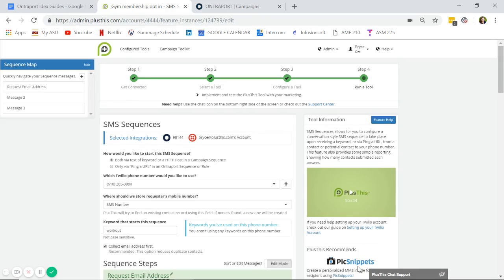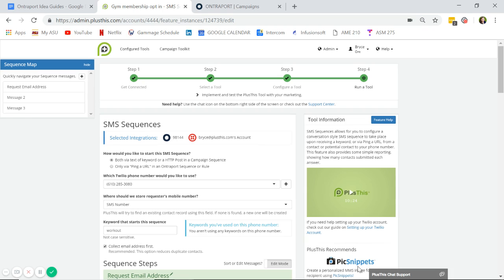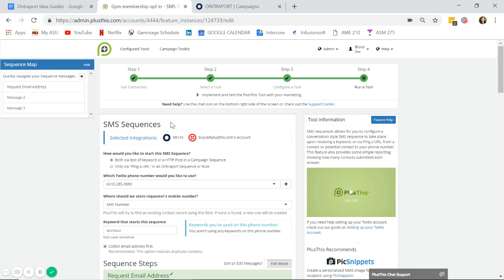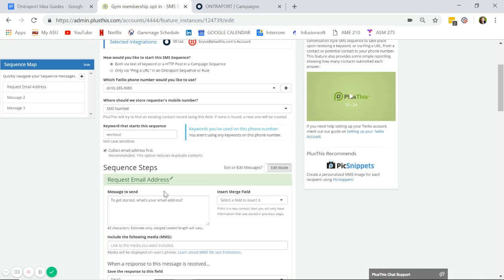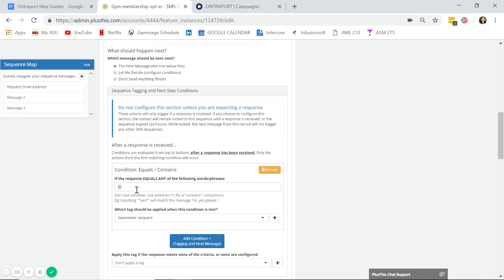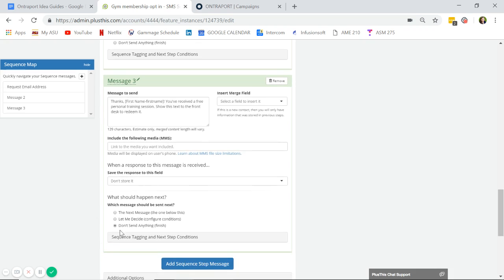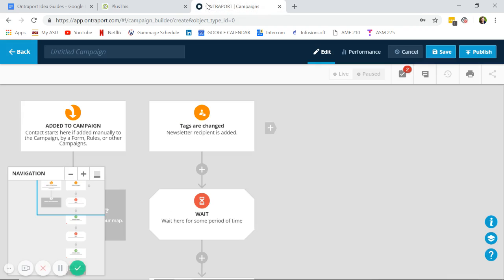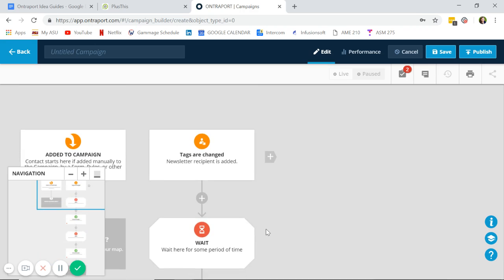Ontraport Text to Opt-In